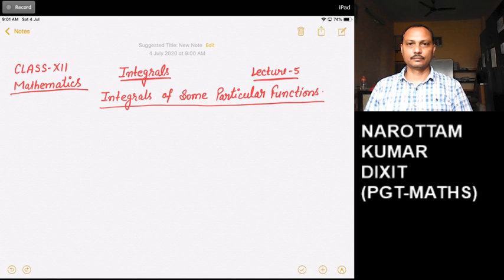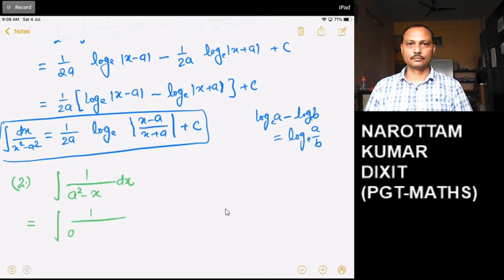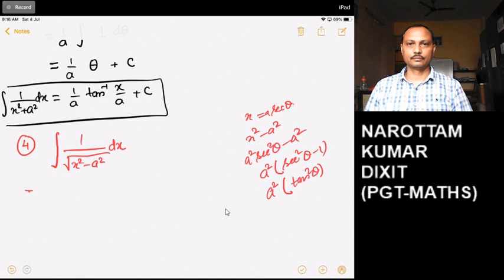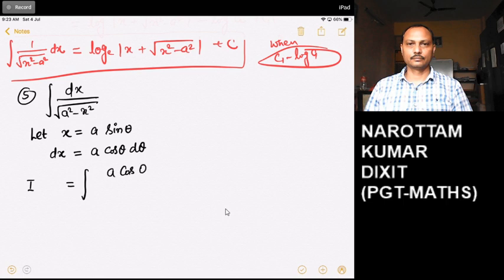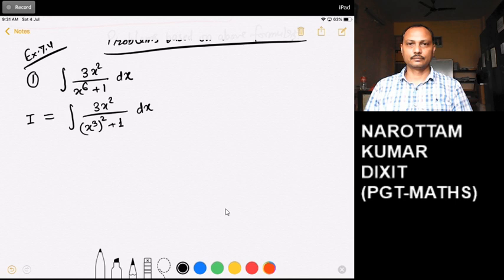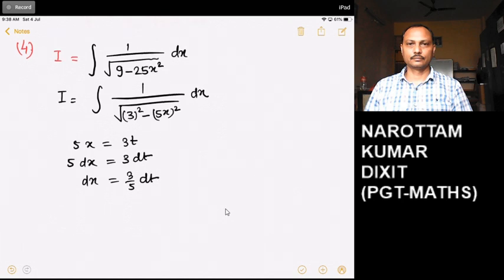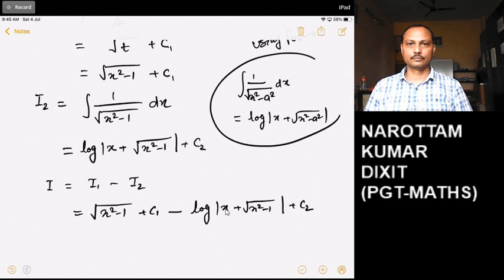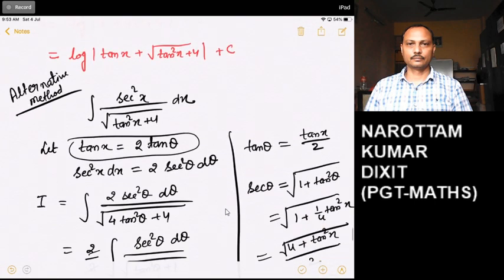Class 12 Indefinite Integrals Part 5 Ex 7. 4